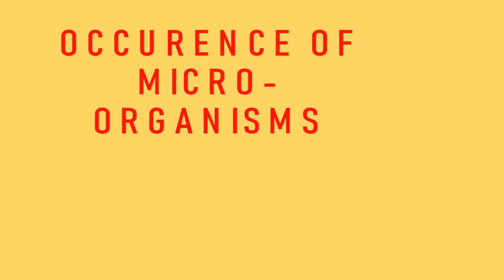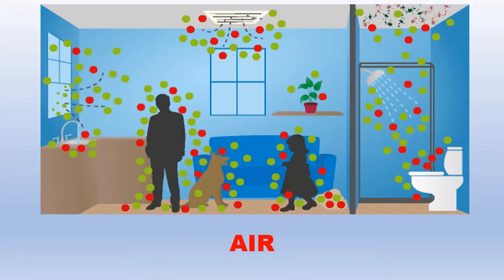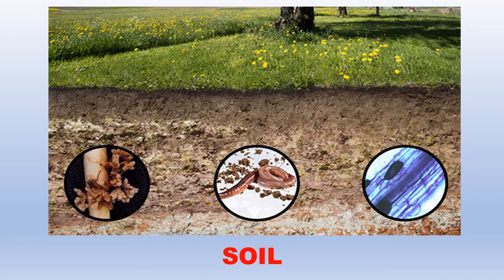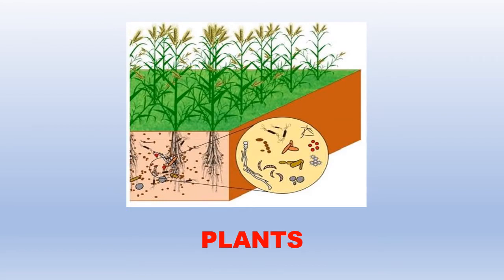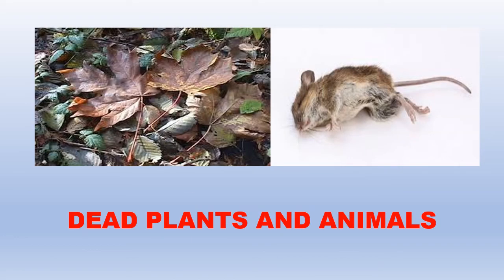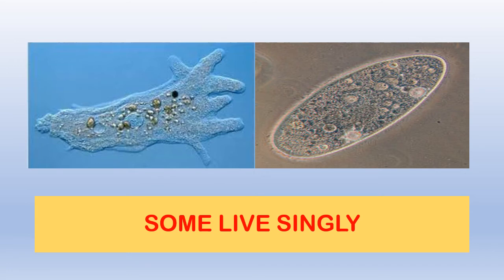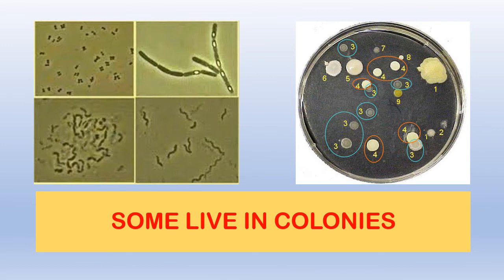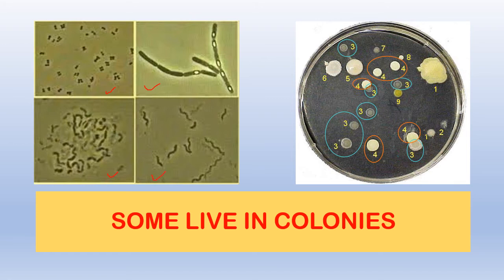Class 7 | OCCURRENCE OF MICRO ORGANISMS